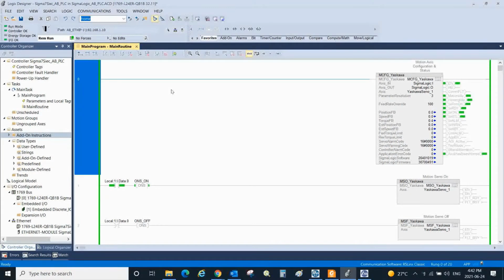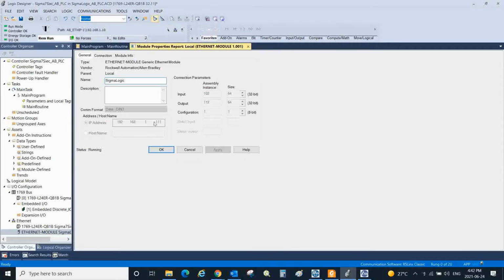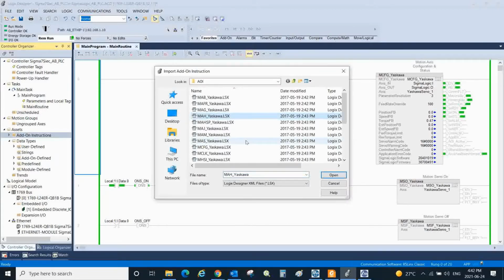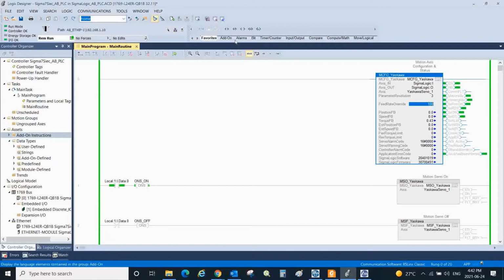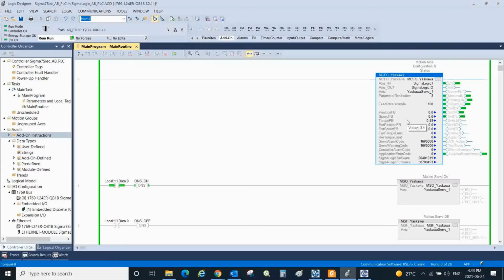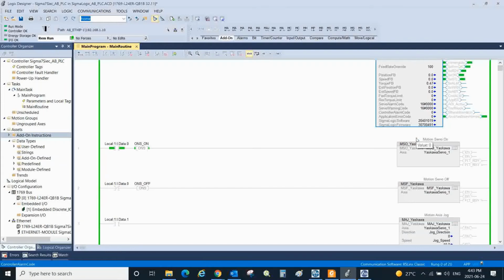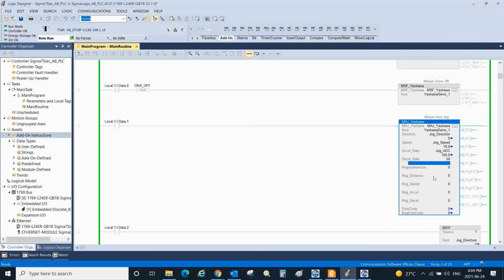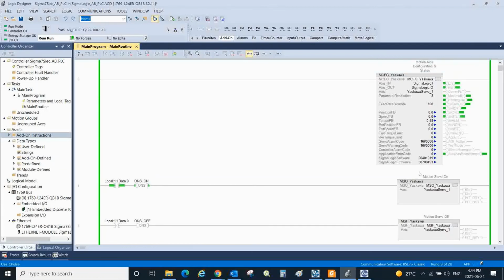Yaskawa Connectivity to Allen Bradley Part 2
Learn with Garo as he shows the ease of connectivity between a Yaskawa and an Allen Bradley Control Logix/Compact Logix PLC’s.

for more information.